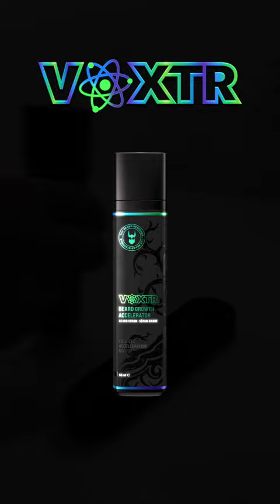How to GROW A BEARD FAST Eddie Hall Shaved his beard, He's growing it back using Voxtr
How to GROW A BEARD FAST Eddie Hall Shaved his beard, He's growing it back using the Voxtr Beard Growth Accelerator

Follicle Acceleration Matrix™, our unique combination of scientifically researched ingredients, helps to:

Stimulate hair growth by promoting follicle growth.
Improves the look and feel of your skin (since it hydrates, reduces irritation, and reduces signs of aging).
Retain moisture to keep skin hydrated and healthy (resulting in a better foundation for your beard).
Using the TBS Micro-Needle Derma Roller, you can maximize the benefits of Voxtr, as well as:

Micropuncture your skin to promote better oil absorption (particularly useful when using beard oils and tonics).
Reduce scarring and eliminate stretch marks (potentially giving your skin an overall rejuvenated look in as little as 90 days).
Boost hair growth, prevent hair loss, and reduce itching (by absorbing ingredients that contribute to a thicker, fuller beard).

120 DAY MONEY-BACK GROWTH GUARANTEE
Use the Voxtr Beard Growth Bundle according to the recommended usage instructions for 120 days, and if you see no results, we’ll give you your money back.